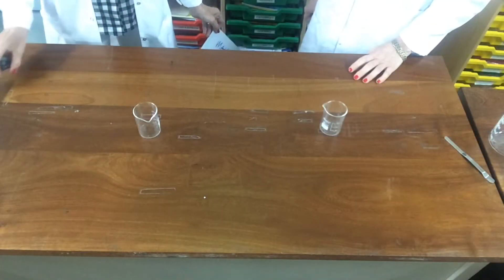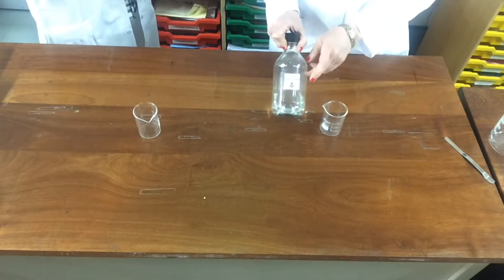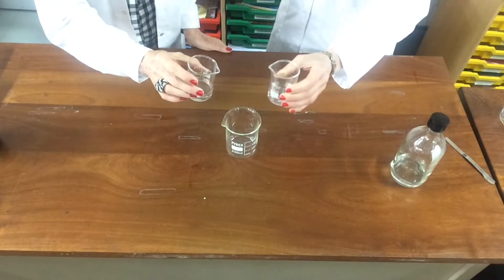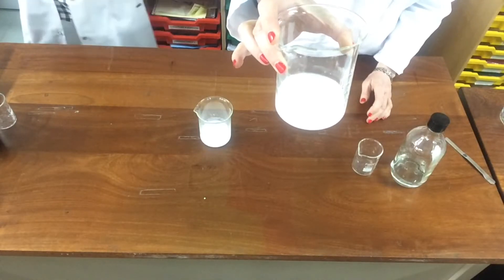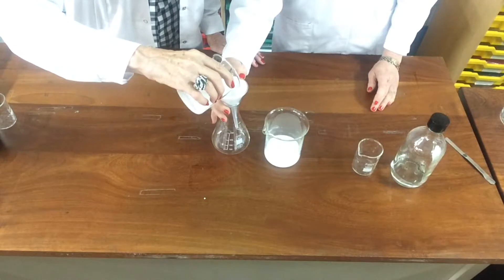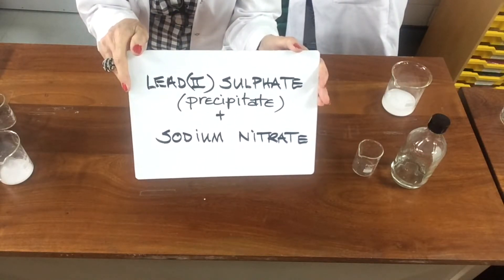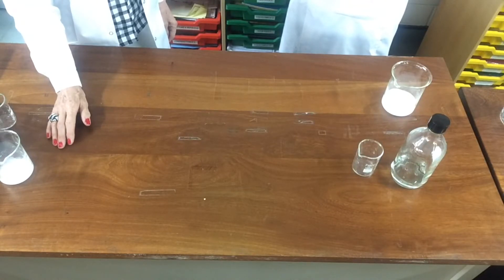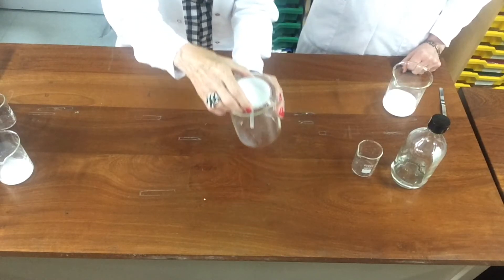11 Making Lead II Sulphate Precipitation